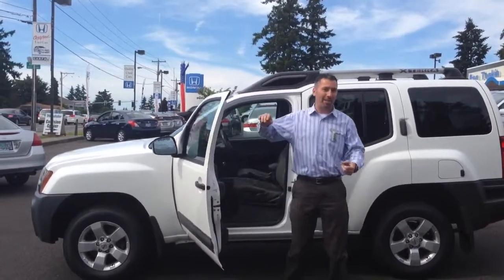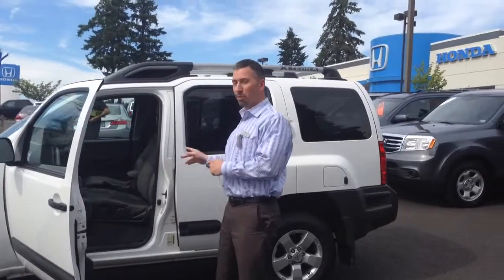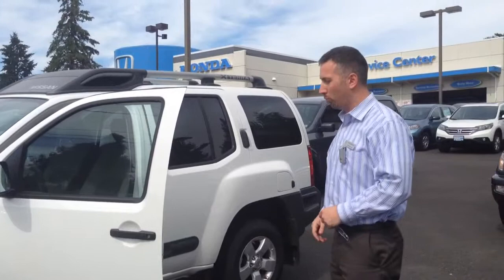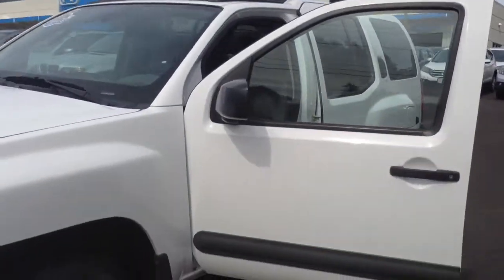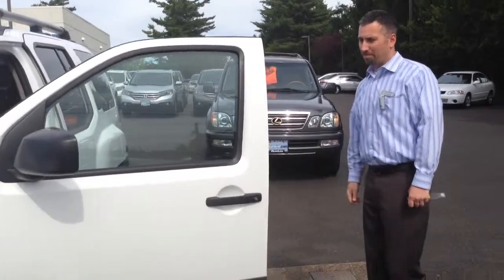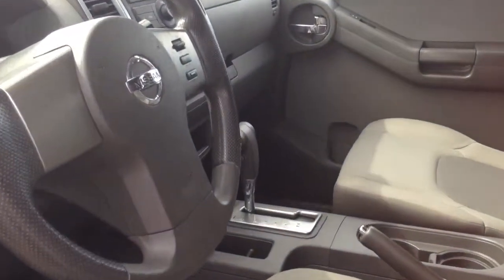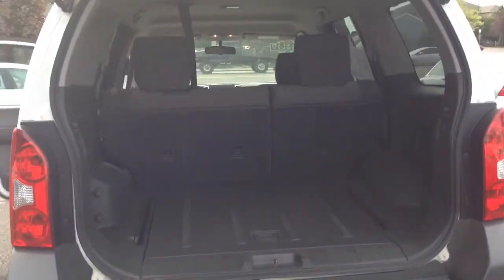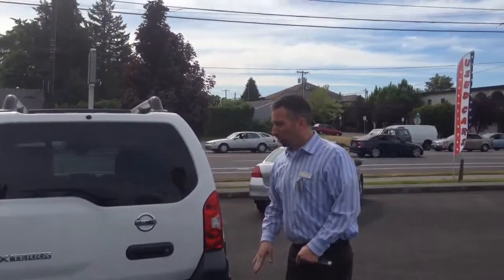Used Car Video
2012 Nissan